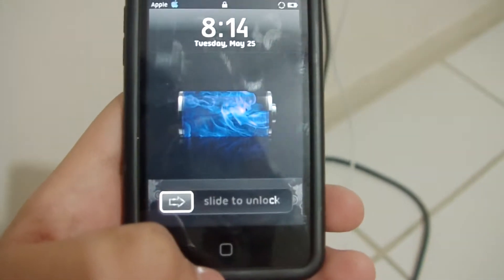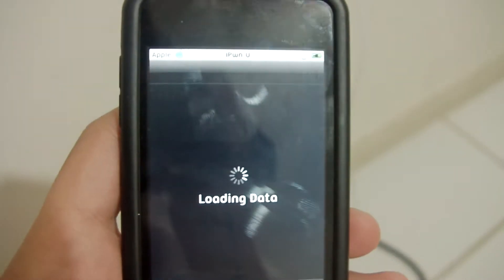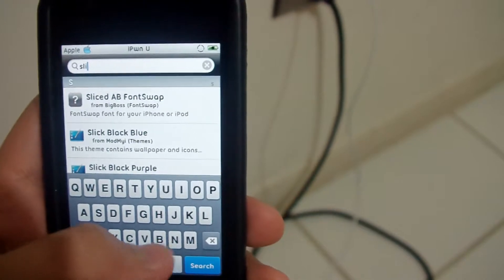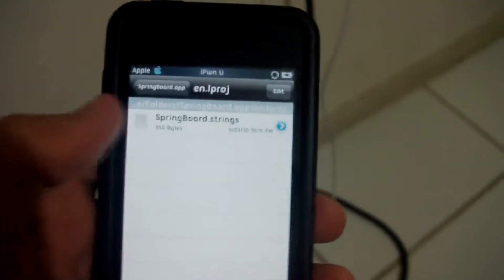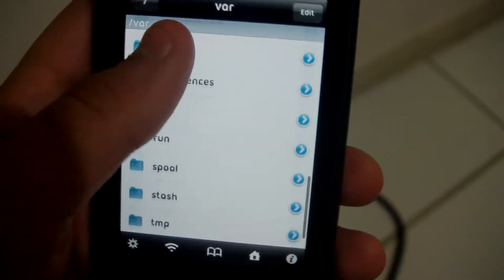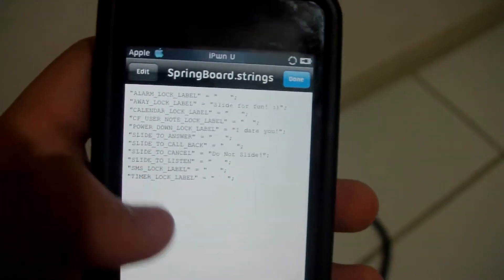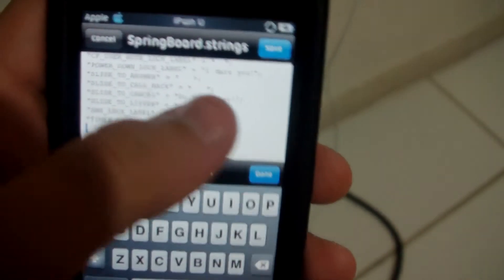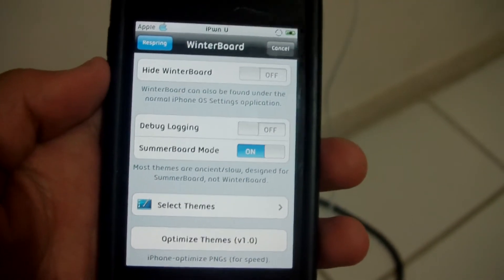How to change the slide to unlock text + power down text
This is how to change the "Slide to unlock" texy and the "slide to power down" text

You will need:
a jailbroken iPod/iPhone
iFile
Slide to unlock killer